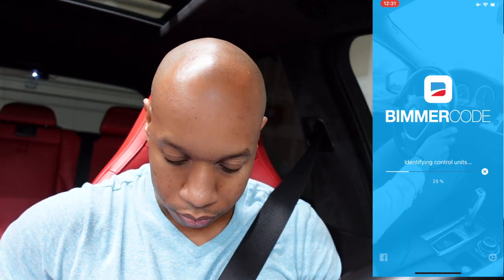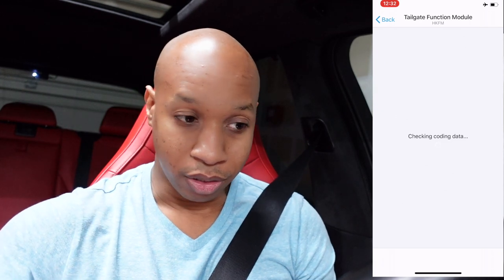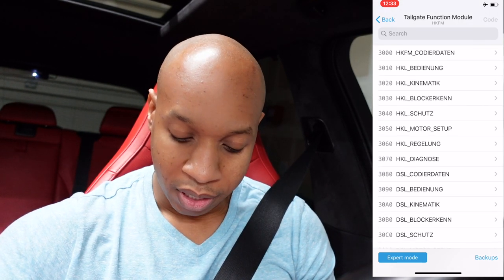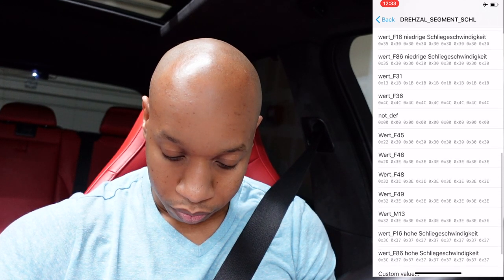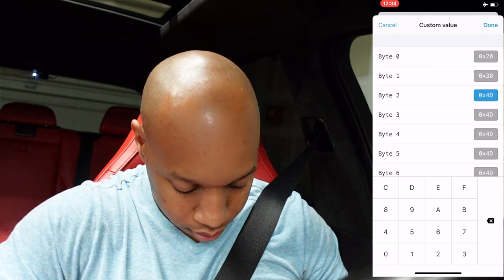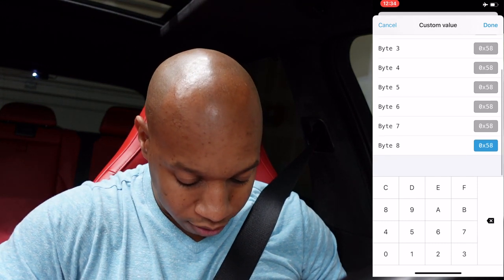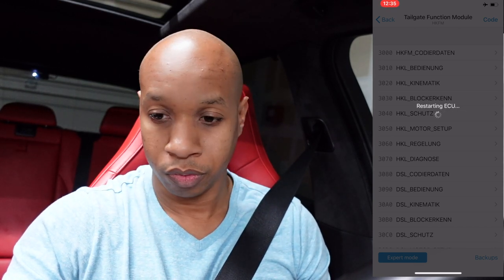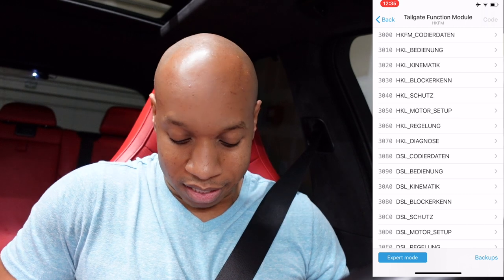Every F15 F85 BMW X5 Owner Should Do This!- BimmerCode Soft Close Tailgate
Every X5 owner should code their tailgate to soft close.  I hate the slam that happens when the tailgate closes.  Now it closes like it should have came from the factory and more traditionally.
Unfortunately many have asked about the G05. I don’t have one to see what their options look like so this applies to the F15 and F85 right now.  I apologize for the confusion.

My Equipment:
Cameras:
Sony ZV-1 Vlogging Camera Kit